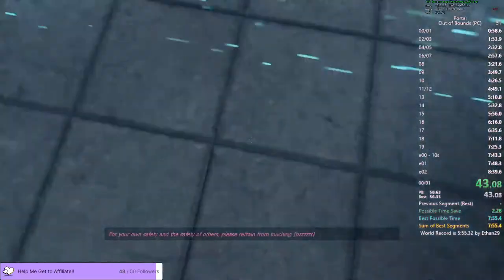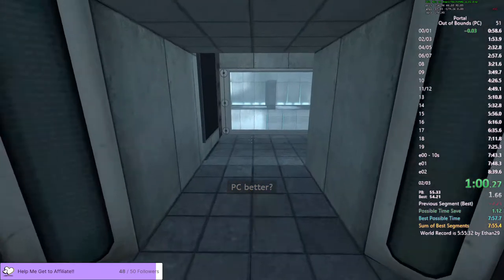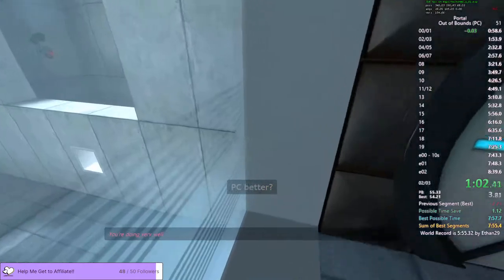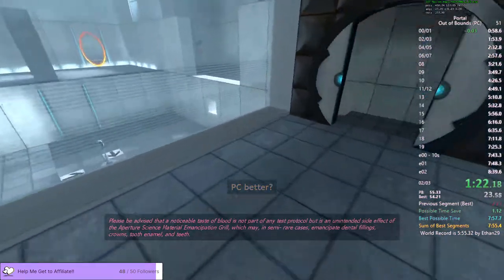8:25.9 - Portal OoB PC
Very Pog Top 100 for now